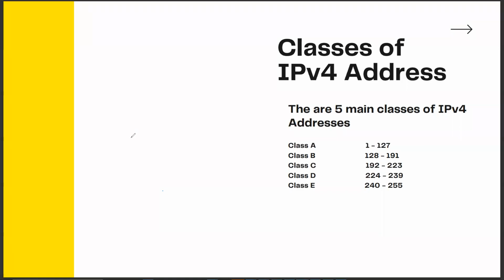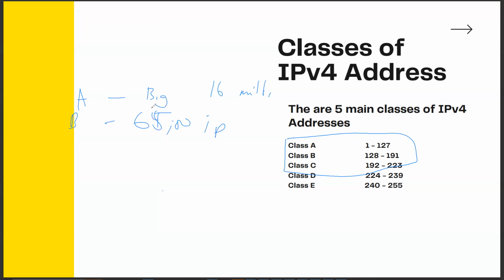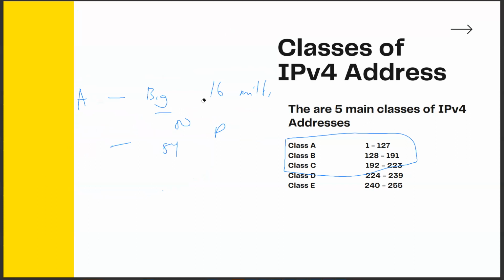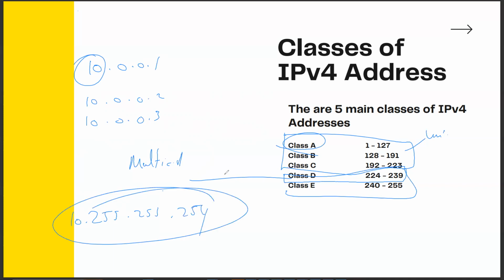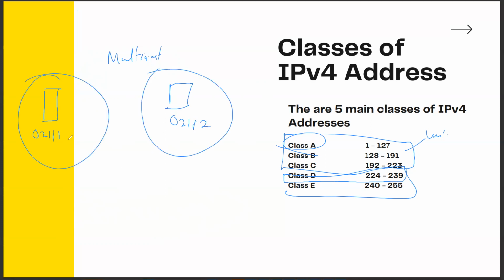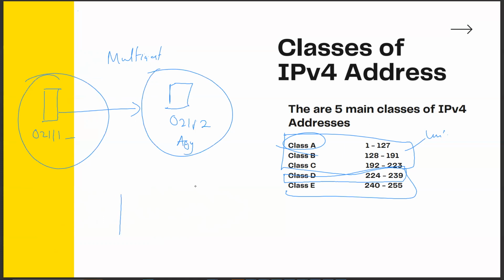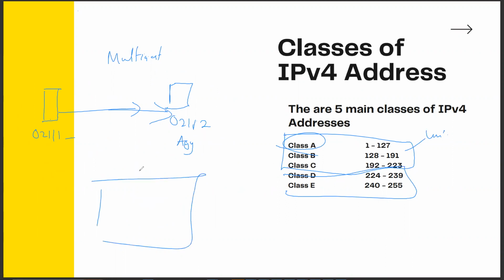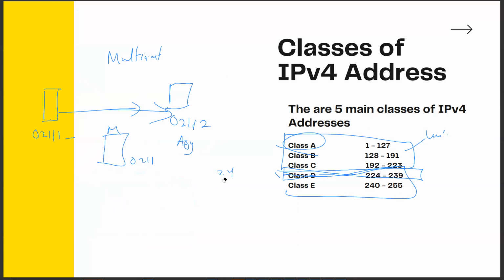Lesson 50 Unicast and Multicast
In this lesson we will explore the difference between Unicast and Multicast Ipv4 Address classes